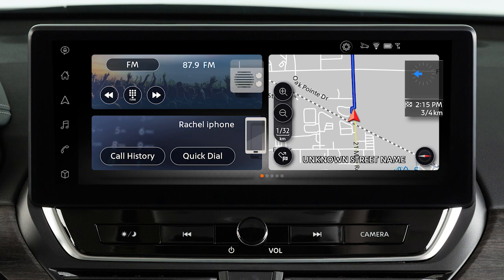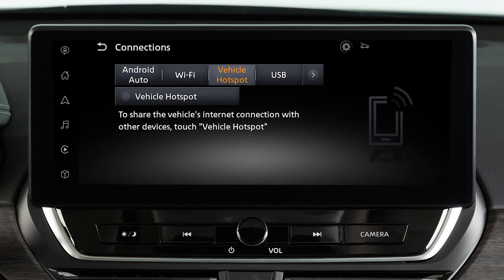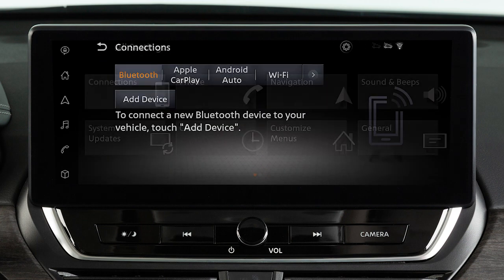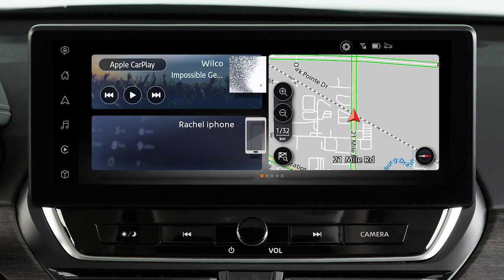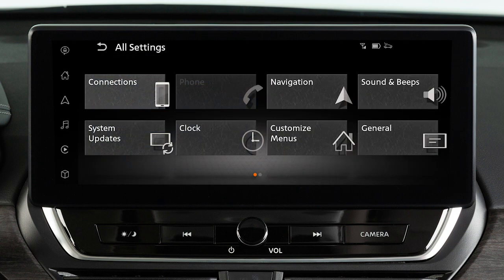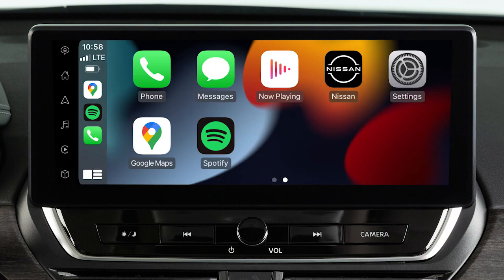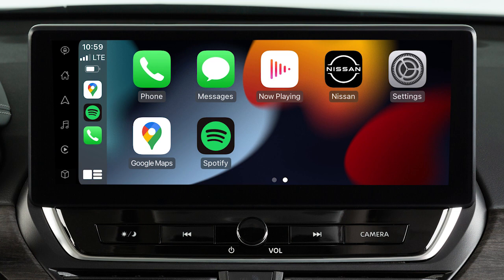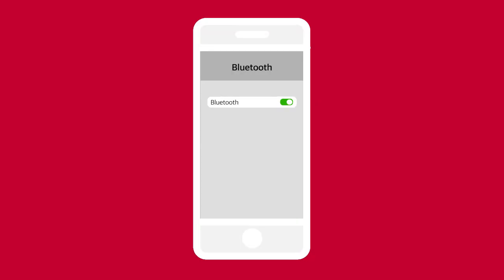2024 Nissan Murano - Apple CarPlay® (if so equipped)